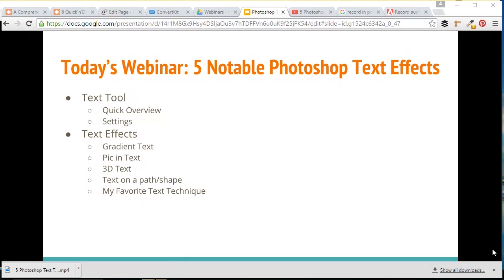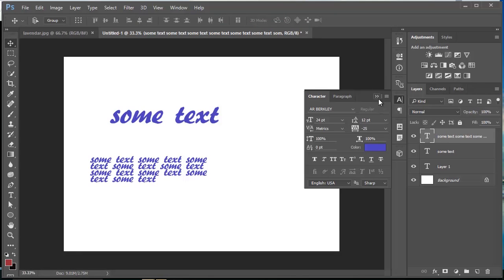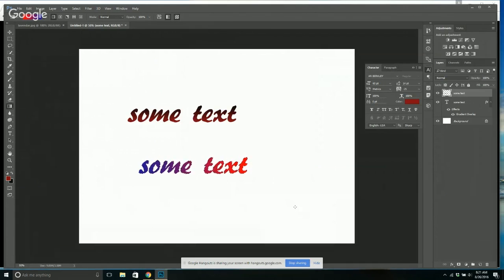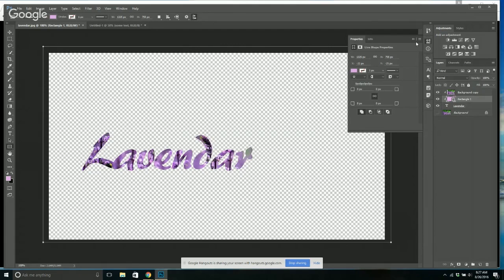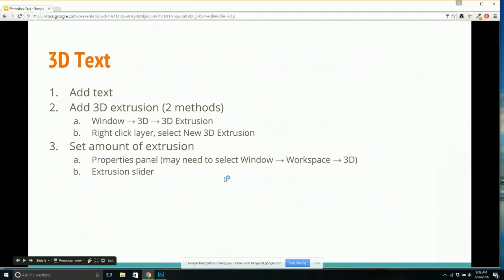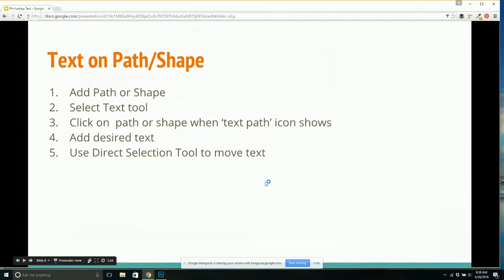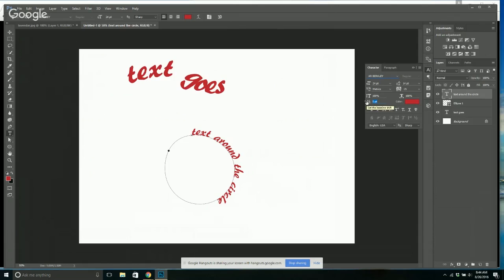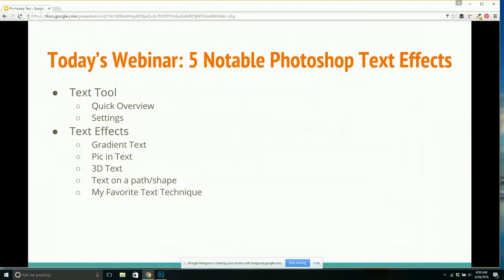5 Photoshop Text Techniques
Learn how to use the Type Tool in Photoshop, plus see how to do 5 different Photoshop Text Techniques to make your text stand out. (Gradient Text, Image in Text, 3D Text, Text on Path/Shape, My favorite technique) Sign up for Free Photoshop Webinars